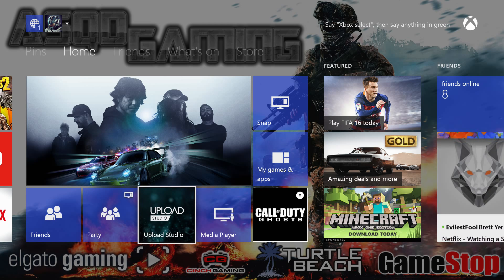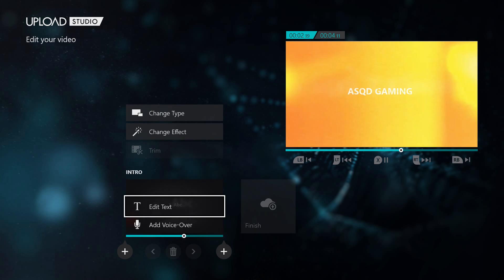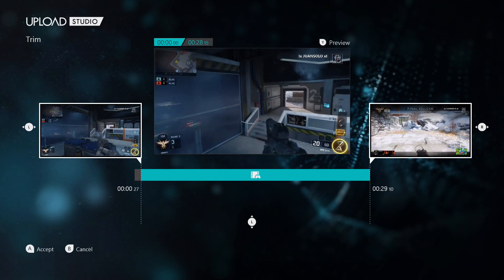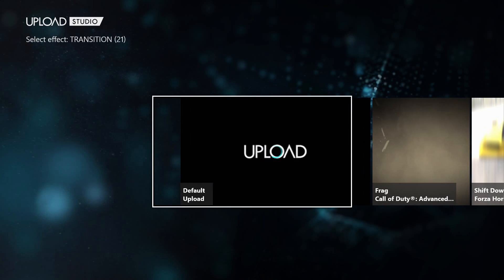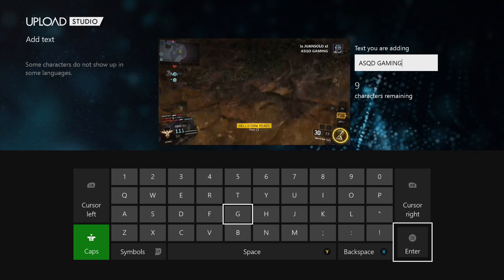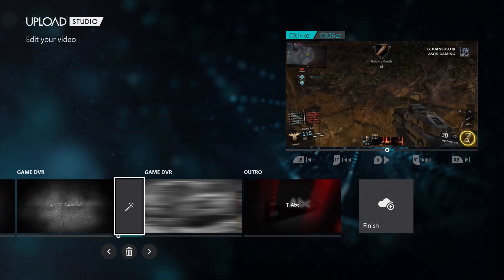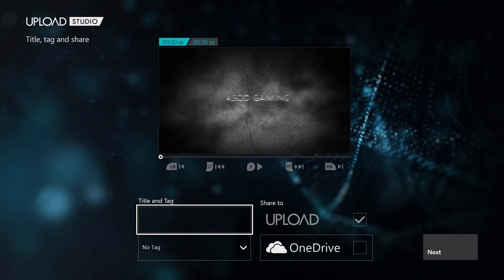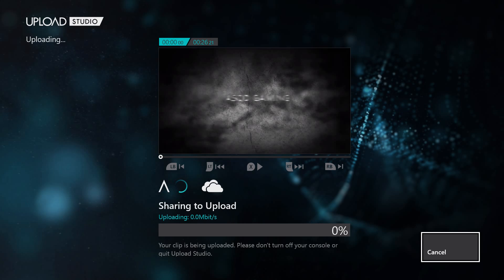Xbox One Upload Studio Tutorial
This is a tutorial video of the Xbox One Upload Studio, this is a less expensive route then buying a capture card and video editing software.